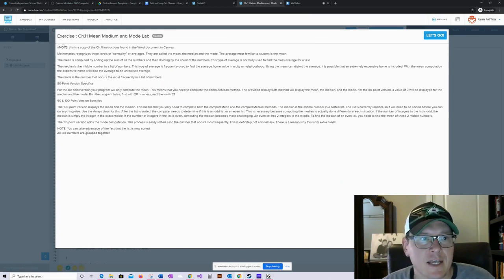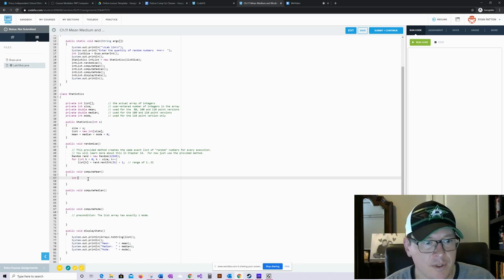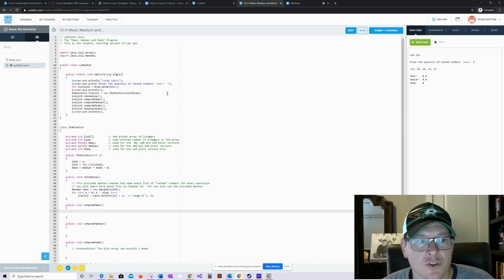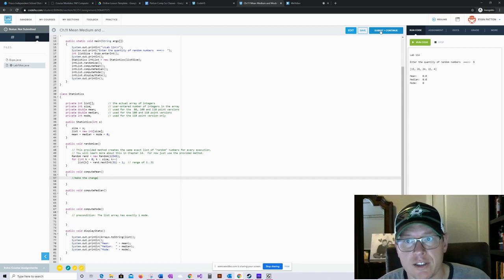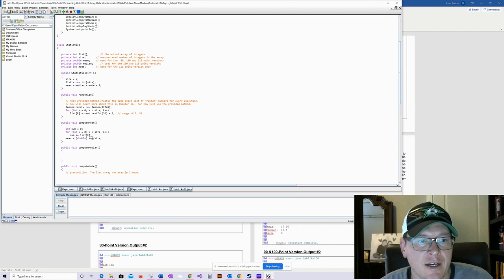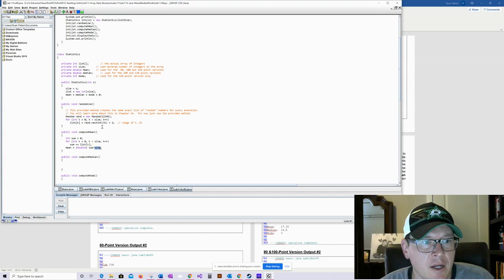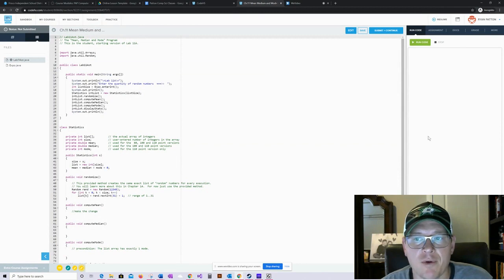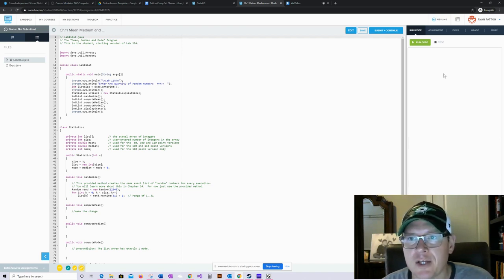March 30: Important changes to how we do Java